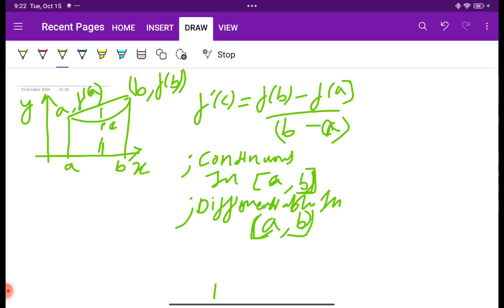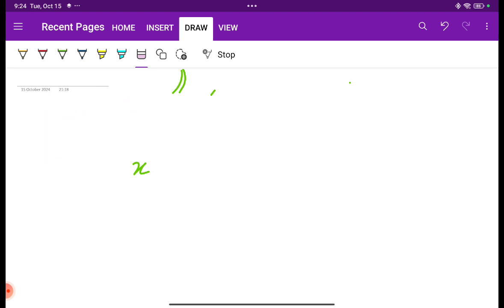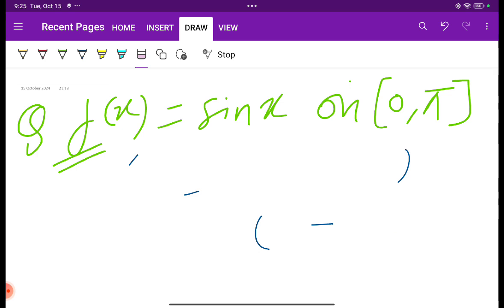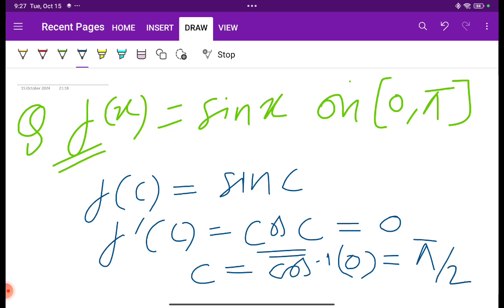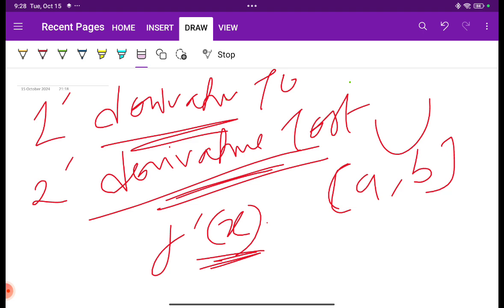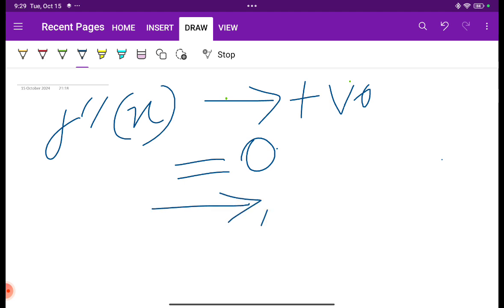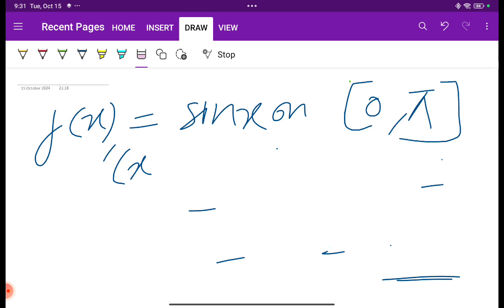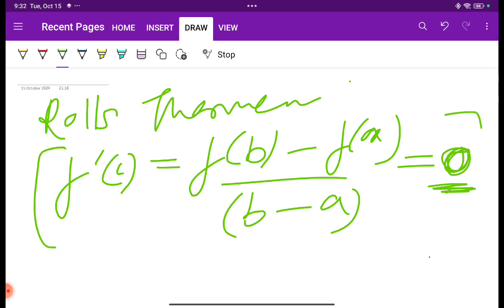Lagrange Mean value theorem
In this video, we explore the Mean Value Theorem and its applications in calculus. We start with a clear explanation of the theorem, followed by a practical example to illustrate its significance. Additionally, we delve into the First and Second Derivative Tests, providing insights on how to determine local maxima and minima. We also discuss Rolle's Theorem as a special case of the Mean Value Theorem, highlighting its importance in understanding the behavior of functions.

Whether you're a student looking to grasp these concepts or a curious learner, this video breaks it down in an accessible way!